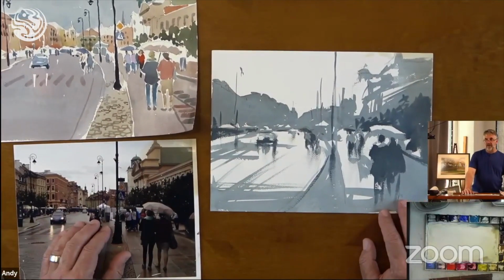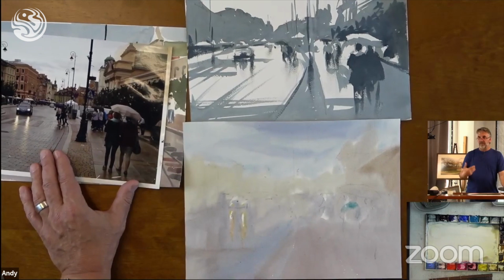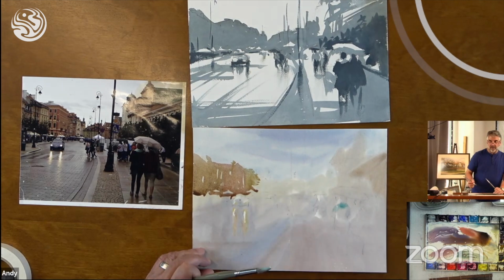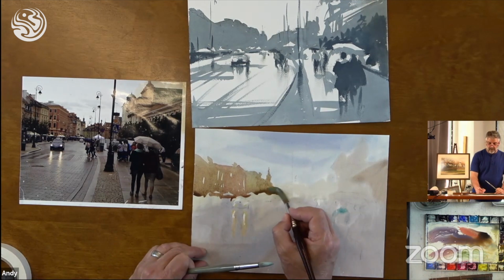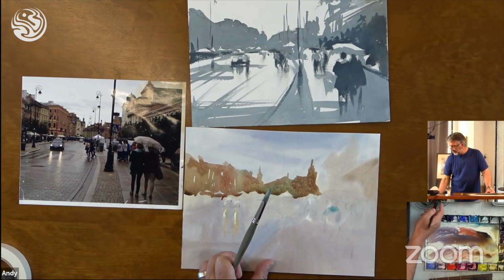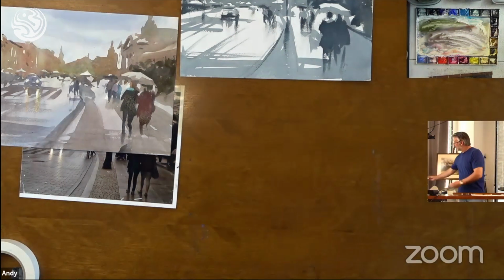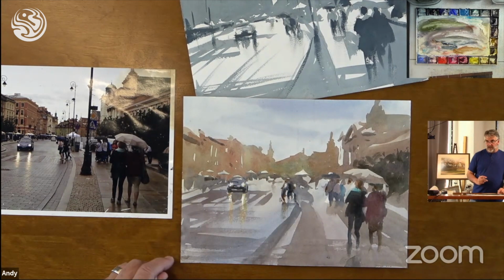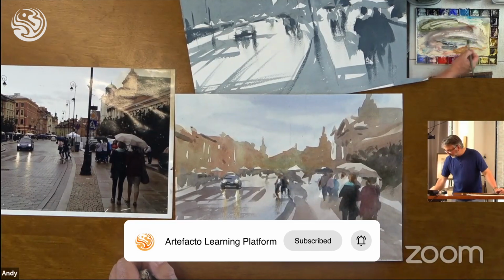Simplify Fundamentals - Guidance and Demonstration with Andy Evansen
🎨 Register for ONLINE PROGRAM «The Art of Watercolor: A Complete Program»

🤔 Did you notice that your paintings are full of details that makes it look messy?
❓ What to remove and what to keep?
You may be surprised but this is a common problem for many artists.
How to deal with this? ⬇️
👨‍🎨 Andy Evansen will show you in this video!

2️⃣ How to SELL YOUR ART ONLINE. TIPS for BEGINNERS To Make Money As An Artist